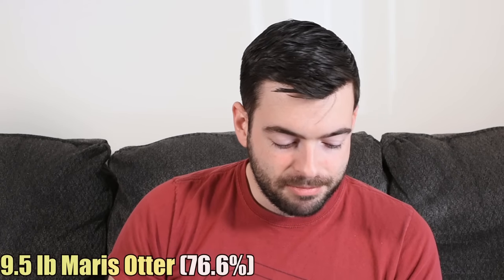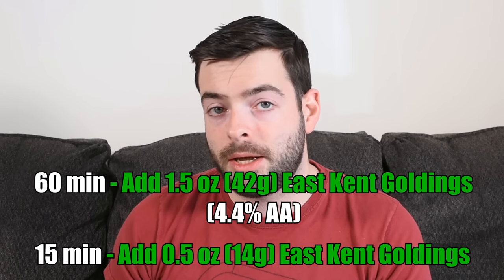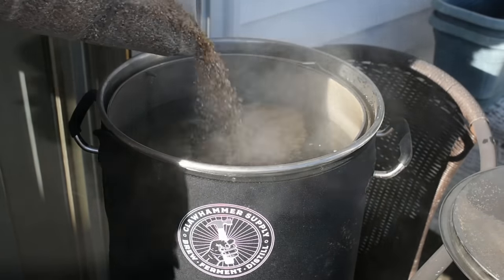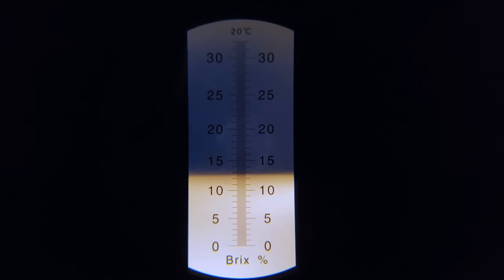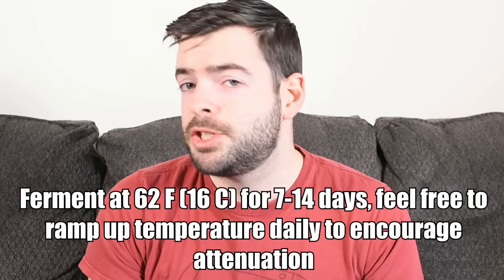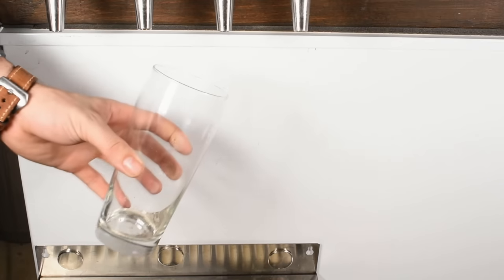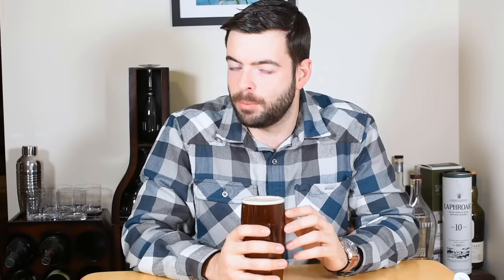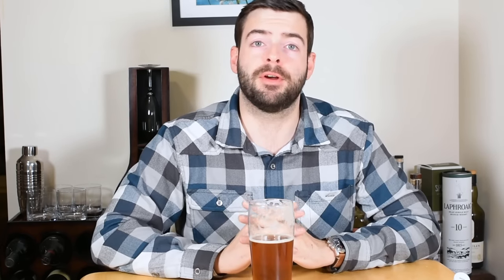Brewing an IRISH RED ALE With MORE FLAVOR | Grain to Glass in SEVEN DAYS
Strapped for time before St Patrick's Day? In this video I show you how to make an Irish Red Ale, which is very easy to take from grain to glass in a week. By pitching a very healthy yeast starter and by oxygenating with pure O2, I was able to get fermentation to complete in just 5 days! This version of an Irish Red has more interesting and complex flavor than the more common recipes give, being more akin to a red colored ordinary bitter. Its full of bready, toasty, biscuit flavors with some nuttiness and just the right amount of earthy hop character to keep it in balance. There's a little bit of toffee flavor in there, but less caramel flavor than in normal Irish Reds. This beer ended up being SUPER drinkable and goes down very easily.

Recipe for 5 gallons, your efficiency may vary:

"To Cure What Ales Ye"

5.7% ABV          24 IBU

9.5 lb Maris Otter (76.6%)
1.5 lb Red-X (12.4%)
0.25 lb Flaked Barley (2.1%)
0.25 lb Biscuit Malt (2.1%)
0.25 lb Special Roast (2.1%)
0.25 lb Crystal/Caramel 120L (2.1%)
1 oz (28g) Roasted Barley (0.05%)

Add 5g Gypsum, 3g Epsom, 4g CaCl and 4g Baking Soda to 8 gal (30 L) of distilled water

60 minute boil
60 min - Add 1.5 oz (42g) East Kent Goldings (4.4% AA)
15 min - Add 0.5 oz (14g) East Kent Goldings

OG: 1.051

Wyeast 1084 Irish Ale/Imperial Darkness

Ferment at 62-68 F (16-20 C) for 10-14 days. Feel free to ferment higher if you want to push more fruity esters. Oxygenating heavily and pitching a healthy yeast starter will drastically shorten fermentation time.

FG: 1.008
0:00 Intro and Welcome
0:29 Style Description and Approach
2:38 Recipe
6:49 Mash
7:50 Boil and Yeast Pitch
8:56 Fermentation Plan
11:40 Fermentation Follow-Up
13:20 Pour and Tasting Notes
19:34 Potential Improvements